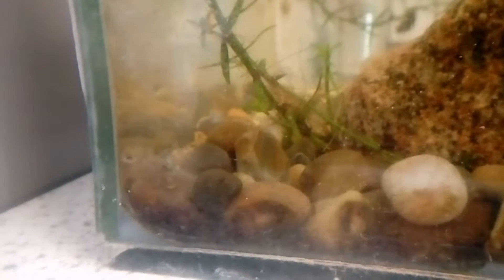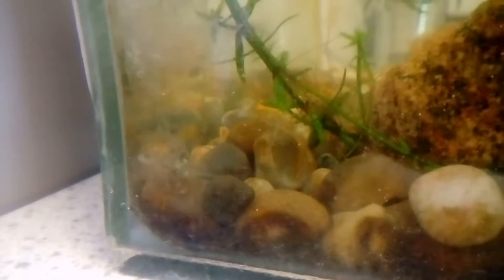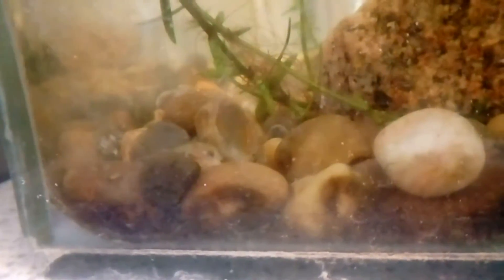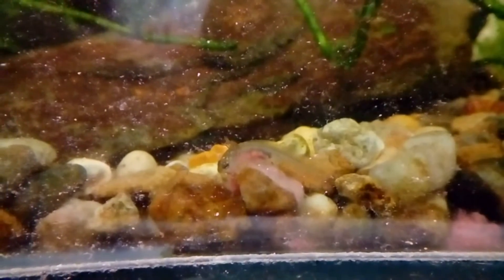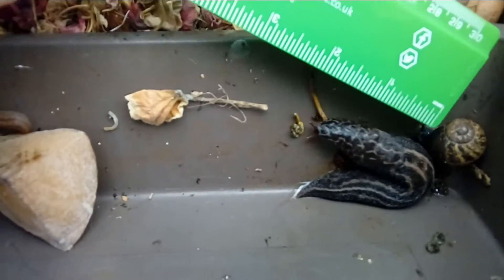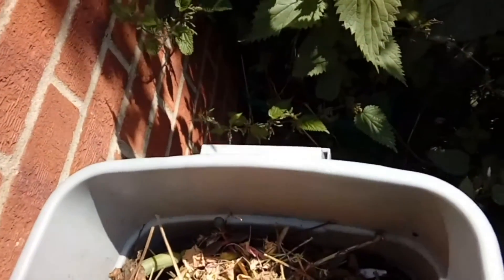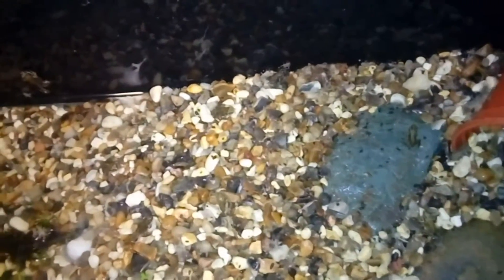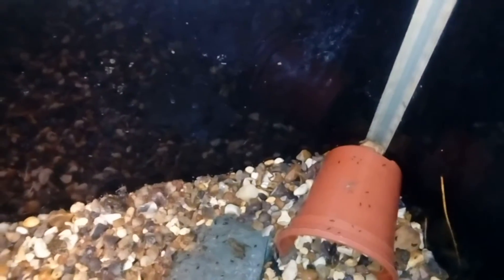Frog Watch - More Newts and One BIG Slug! [11]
Frog Watch is the series where I care for and raise some frogs from tadpole to froglet.

Today we take a look at some of the newt tadpoles we have in our tank and we find two very interesting visitors to the compost bin!